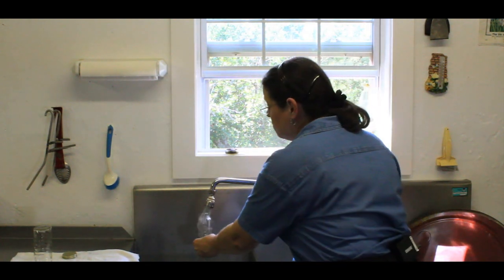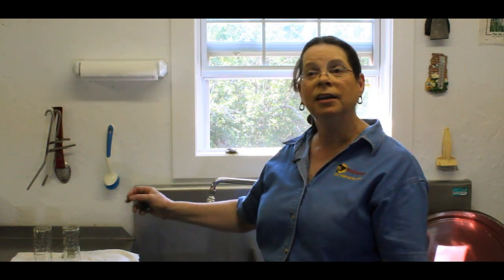Preparing Honey Show Entries -- Strained Honey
Great video on Preparing Honey for Honey Show entries.  From local shows to international competition.  Includes review of procedures and what the show judge will be looking for in judging your entry.

Danosongs.com